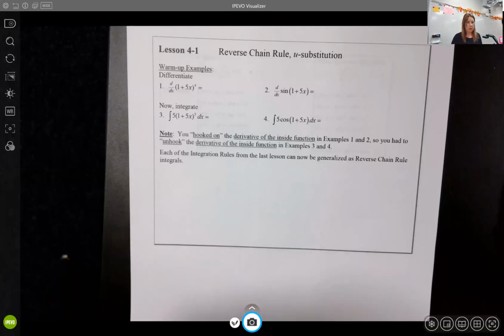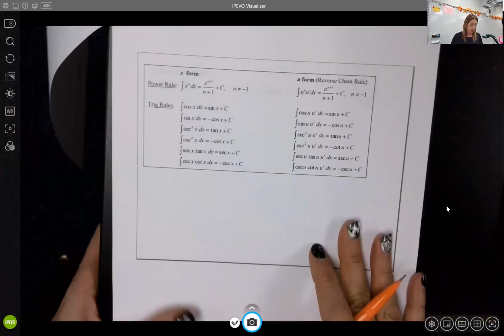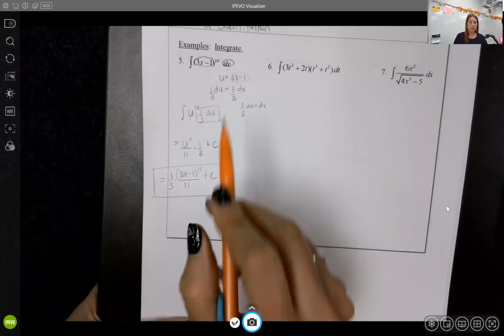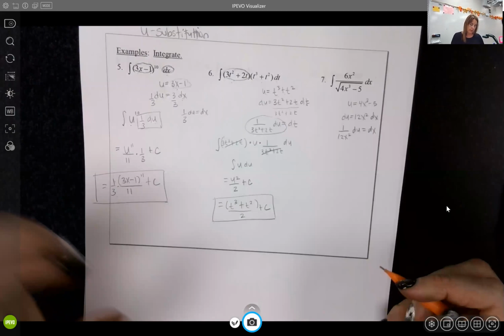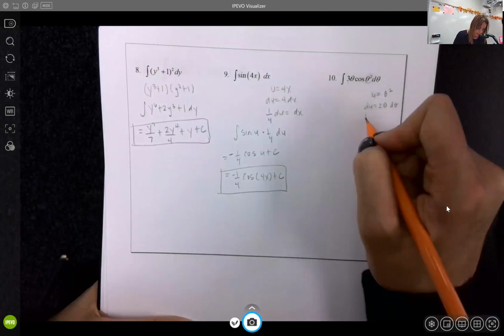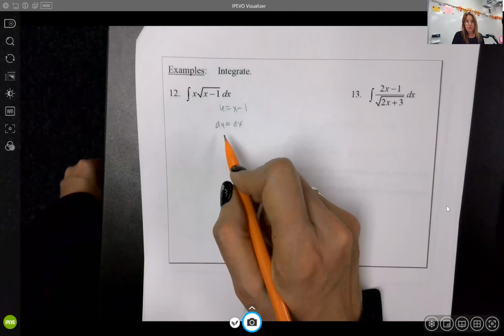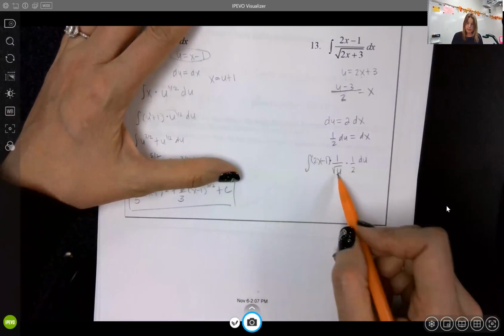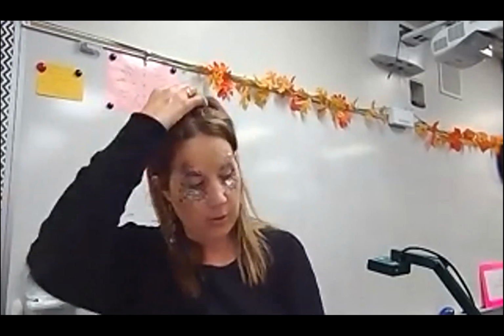4.1 Reverse Chain Rule